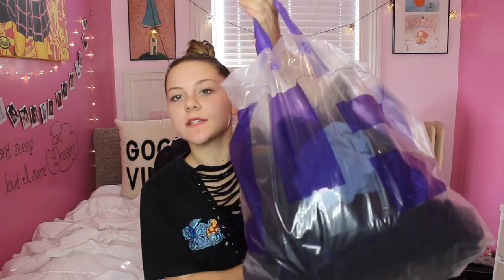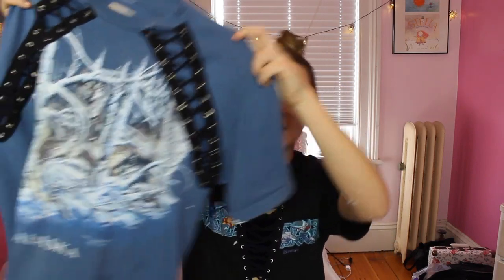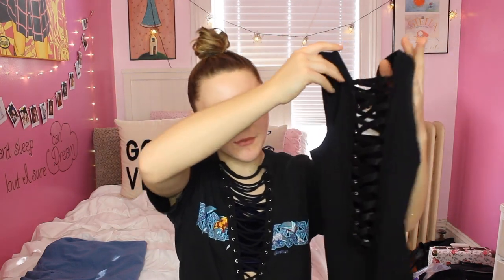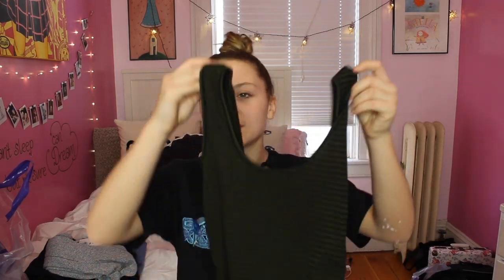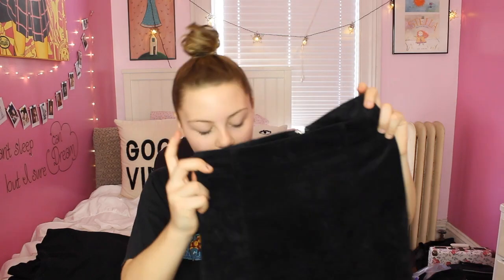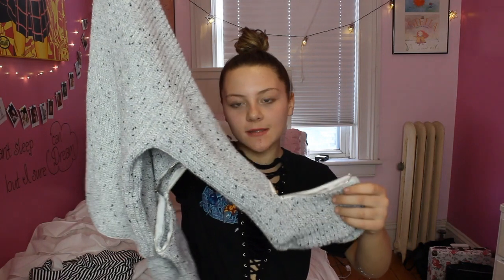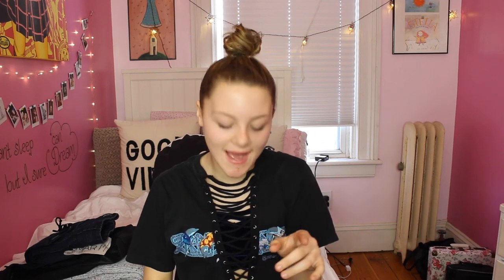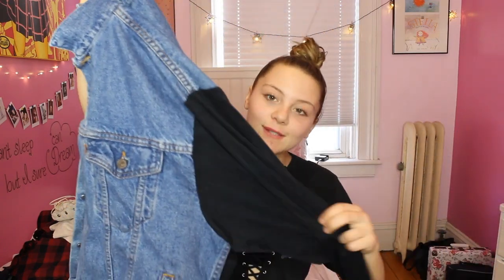LF Haul + Styling Tips! | Stila by Stella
NEWWWW VIDEO!

Animations made my Gabrielle Marie!